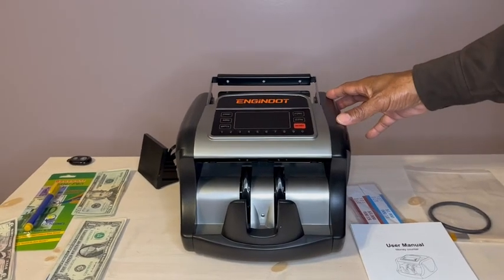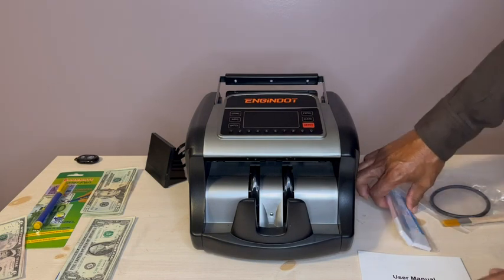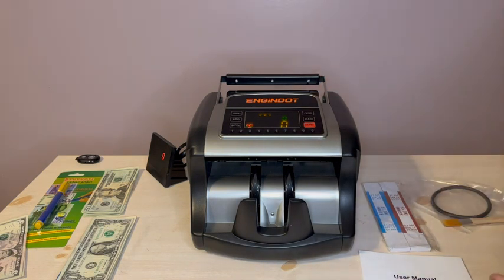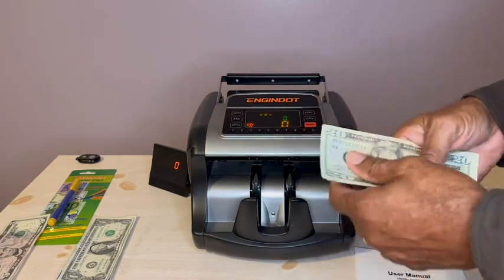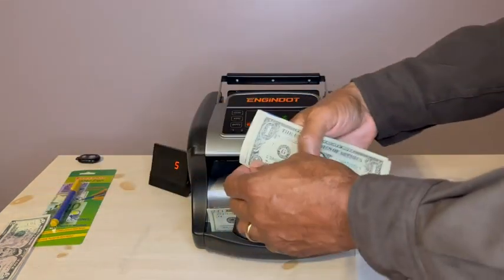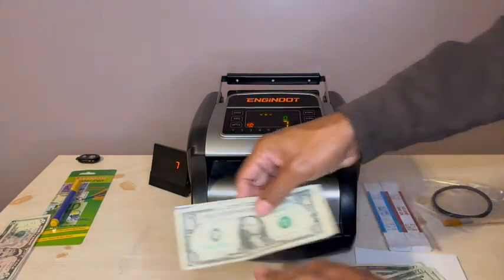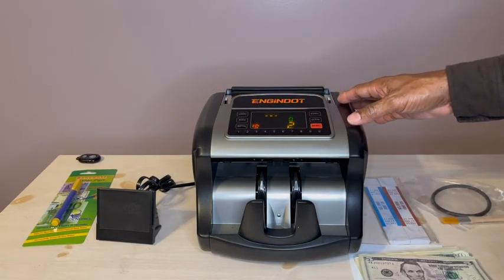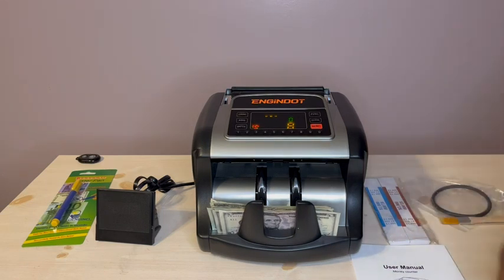ENGiNDOT Money Counter Machine with UV/MG/IR/DBL/HLF/CHN/DD Image Counterfeit Detection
ENGiNDOT Money Counter Machine with UV/MG/IR/DBL/HLF/CHN/DD Image Counterfeit Detection, Large LED Display for Bill Counter with Abundant Accessories,with Portable Handle- No Count Amounts (Black)

ENGiNDOT Money Counter Machine Review: Is It Worth the Hype?

The need for a reliable and efficient money counter is something that many business owners and individuals face. Whether you manage a retail store, handle cash transactions at home, or simply need to quickly count a large stack of bills, a money counter can be a game-changer. I remember the days of manually counting cash - it was time-consuming, prone to errors, and frankly, a bit tedious. A good money counter would have saved me a lot of headaches and ensured accuracy.

Things to Know Before Buying a Money Counter

Money counters are a great investment for anyone who handles a significant amount of cash. They offer speed, accur